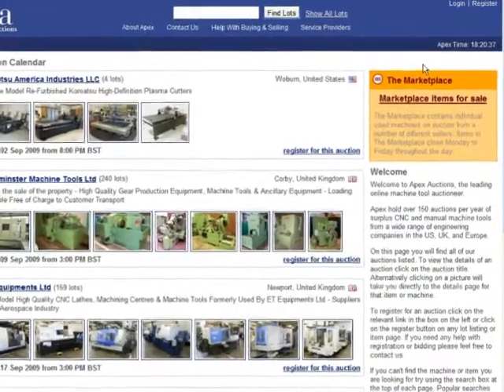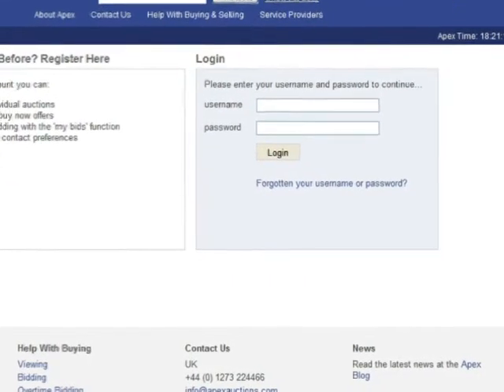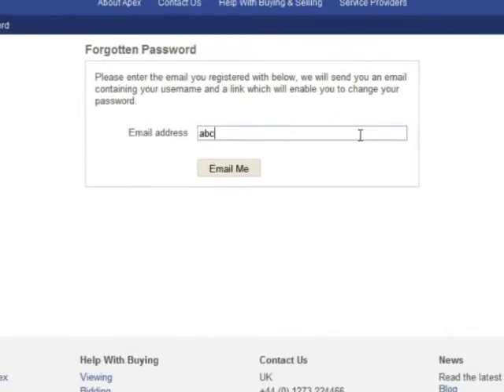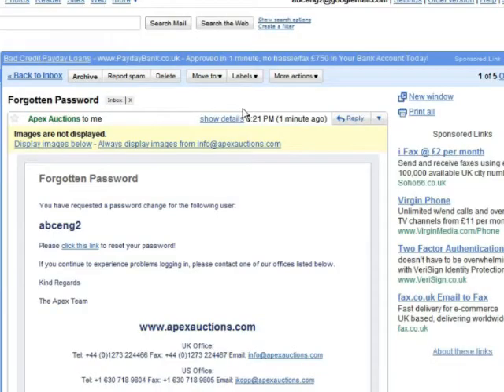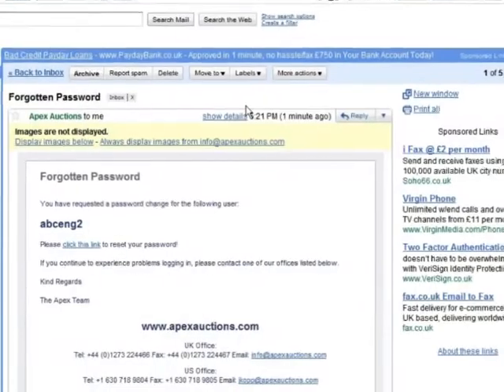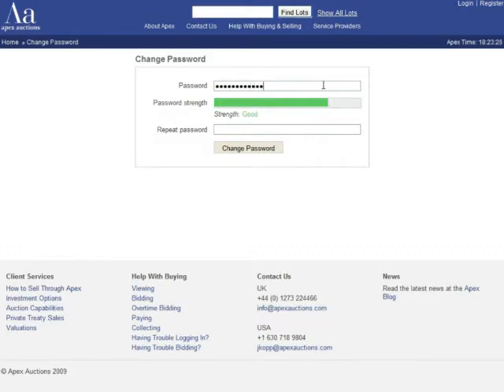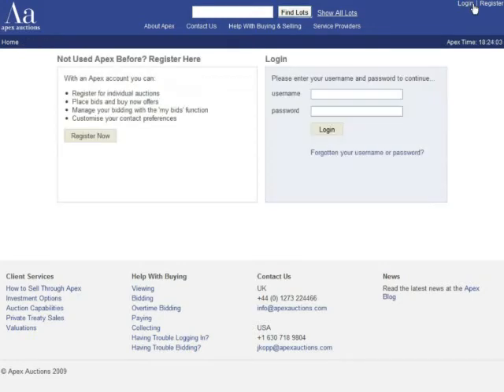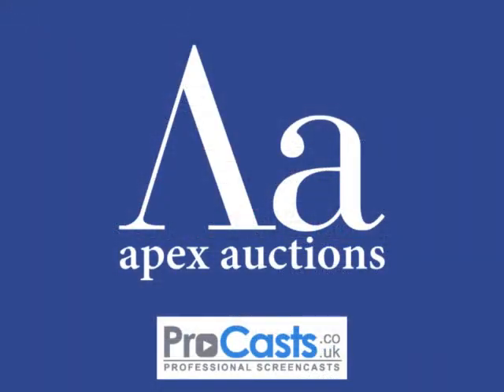How to Change Your Password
This short instructional video demonstrates how to change your password on the Apex Auctions website.